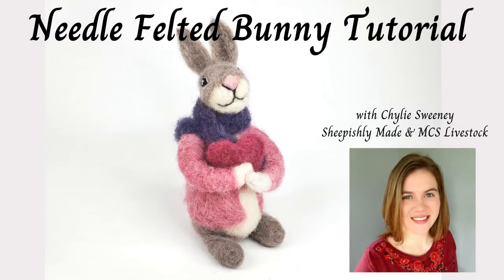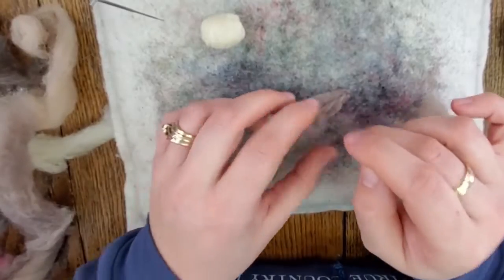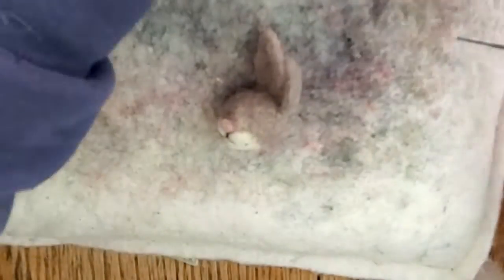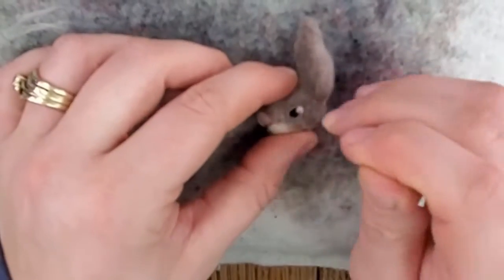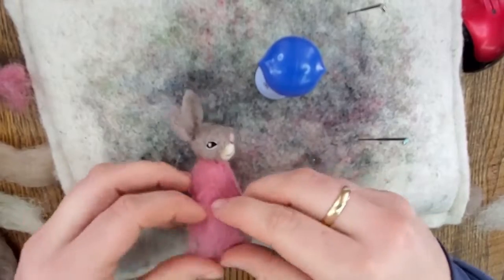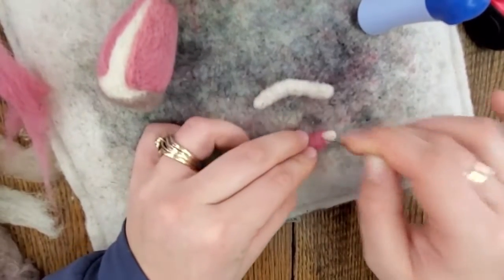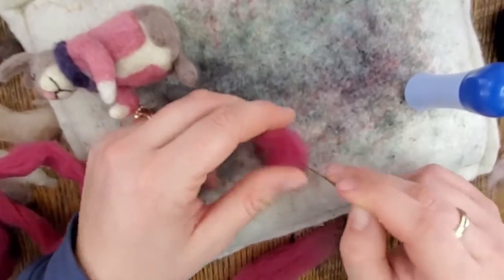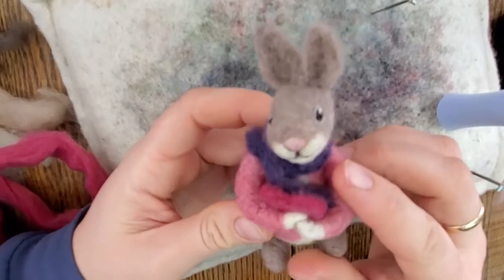Bunny Needle Felting Tutorial - Needle Felted Rabbit Tutorial - How to Needle Felt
If you have any questions, please comment or reach out through email, Facebook or Instagram. Happy Felting!

Facebook (Sheepishly Made & MCS Livestock)